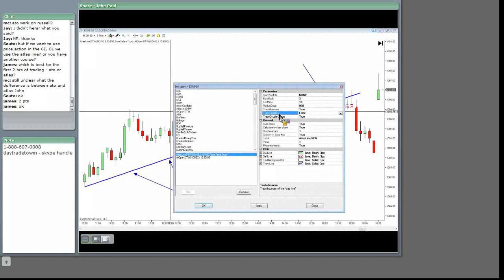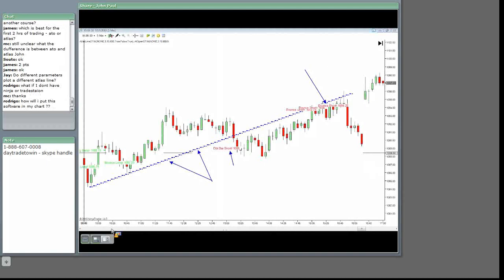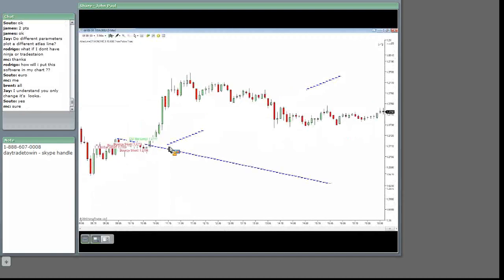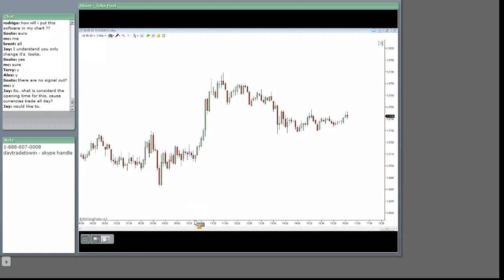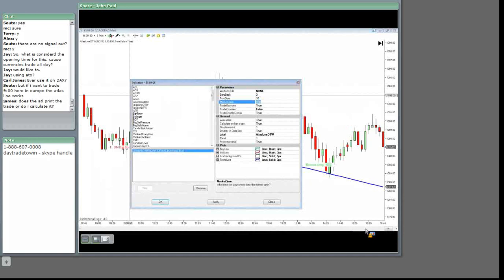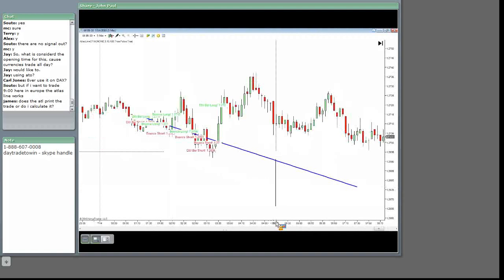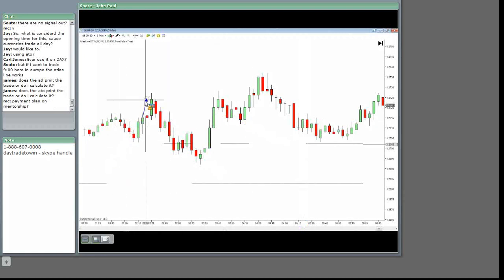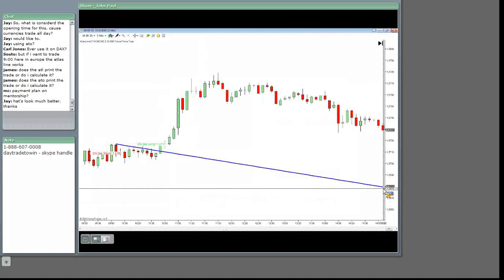DayTradeToWin.com Price Action Webinar - July 14 2010 Part 6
DayTradeToWin.com Price Action Webinar

Participants discover the effectiveness of the Atlas Line, At The Open Method and other price action trading techniques from DayTradeToWin.

John Paul goes over his short setups, how to grab two to four points on the E-Mini S&P consistently, and what is included with the soon to be off the market At The Open Method (sales end July 21, 2010 due to reaching the quota of traders using the Method). Risk Disclosure